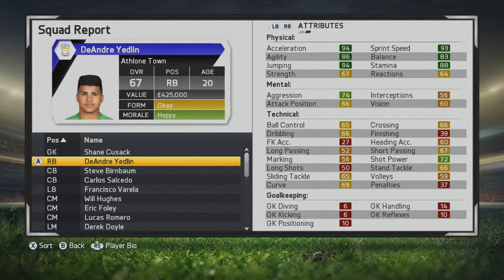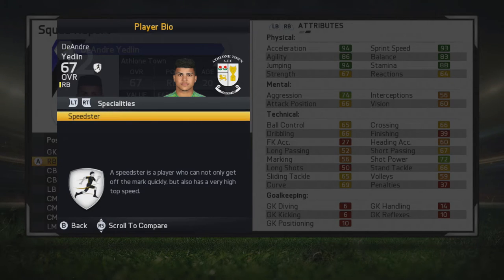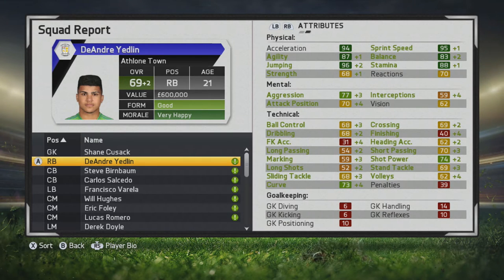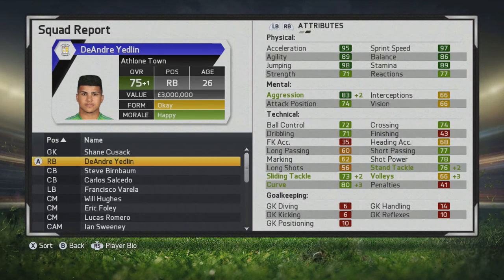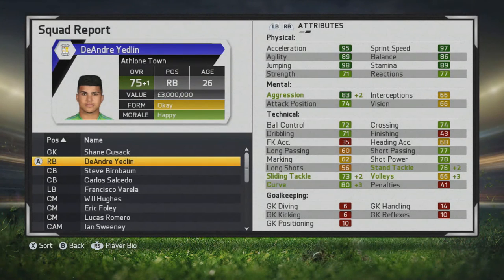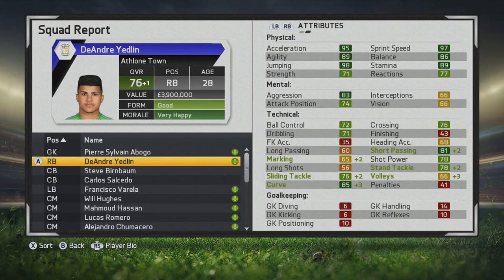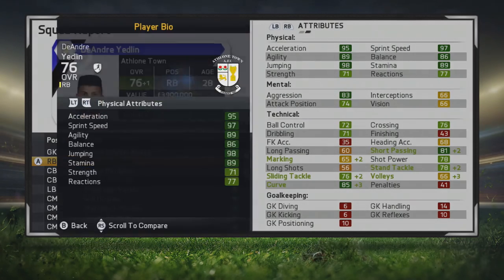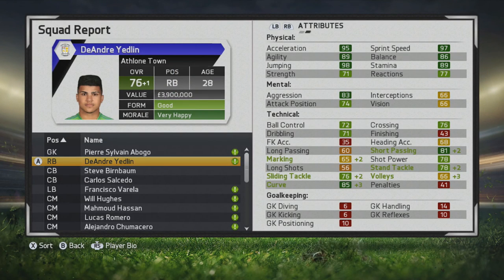FIFA 15 | DeAndre Yedlin | Player Growth Test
The young pacey right back looks like he could be a tremendous option as a right wing back or even in the attack due to his work rates. Not the best defensively but could be decent at right back still.